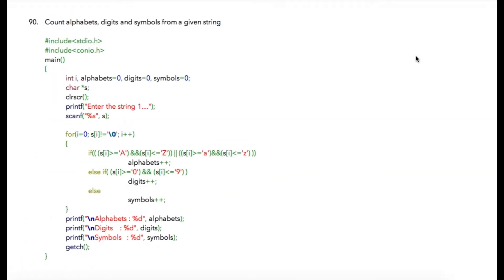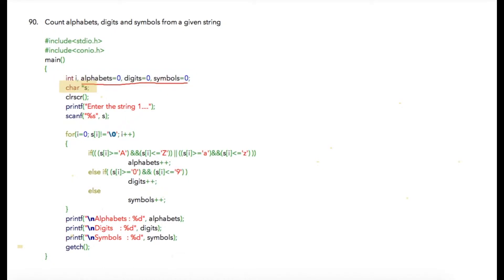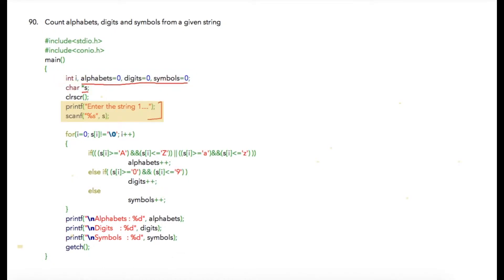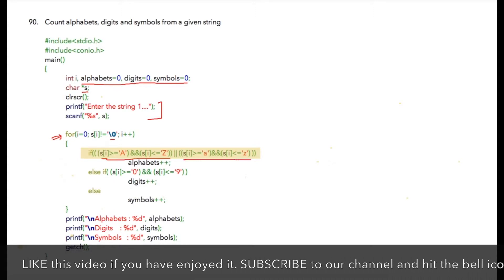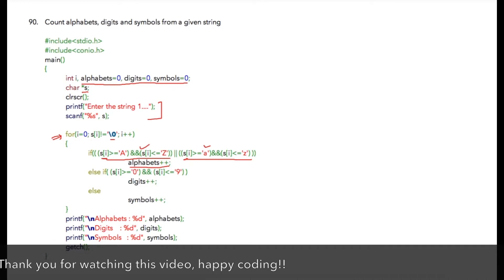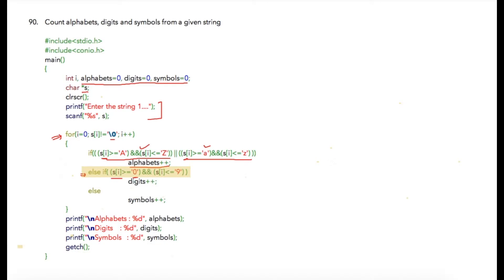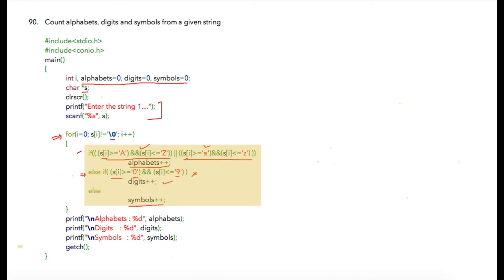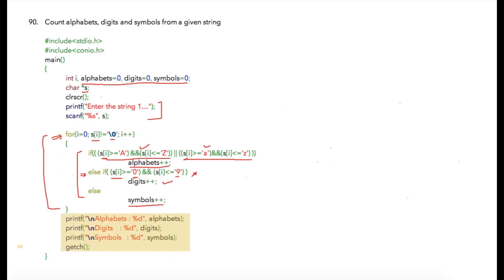Module 16 - Lesson 13 ► Count alphabets, digits and symbols from string [Learn Programming]